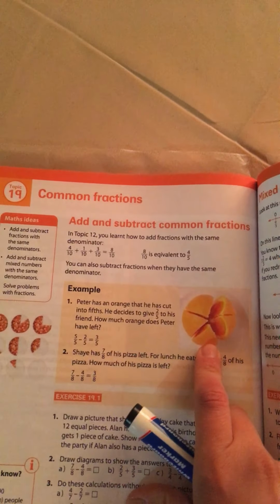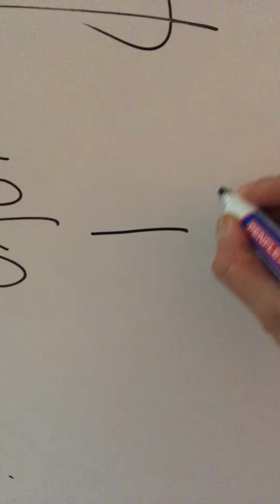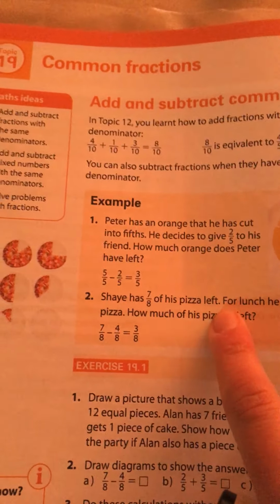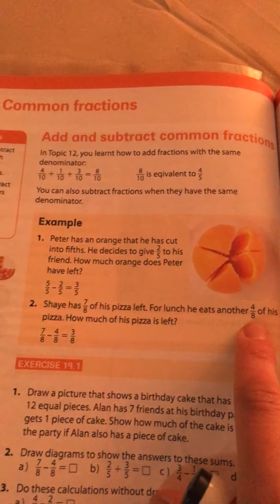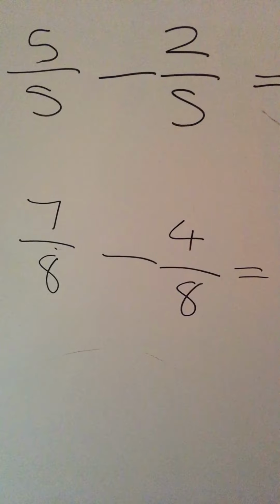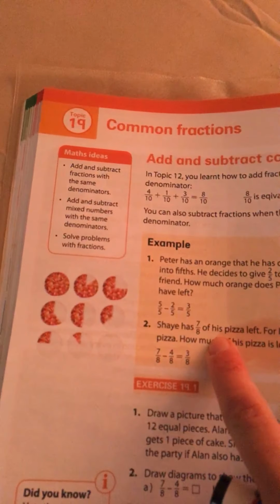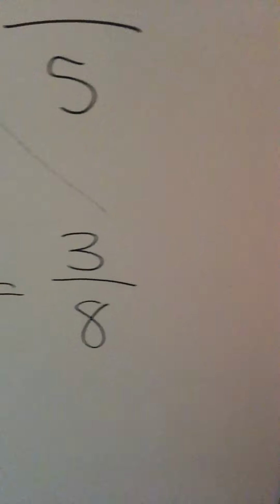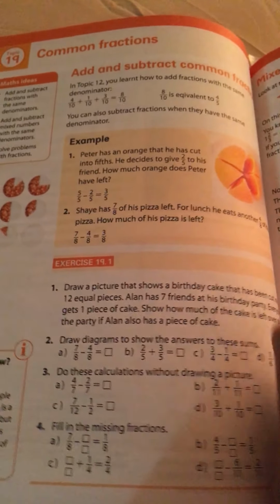06 July 2020